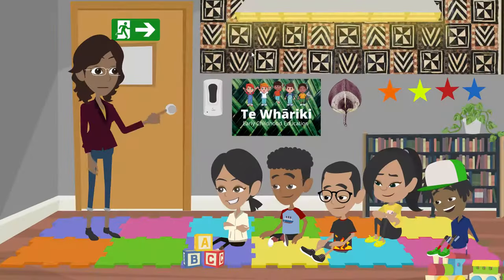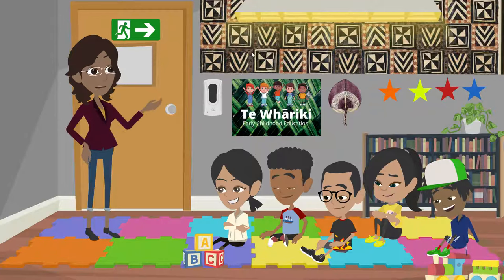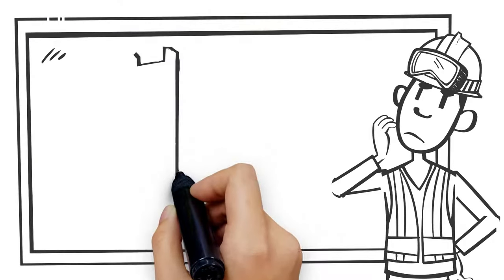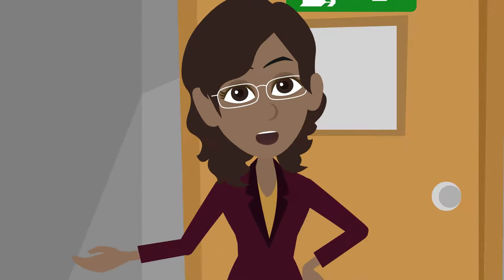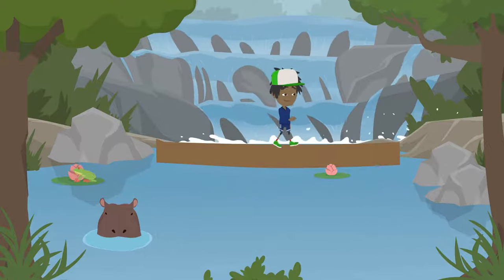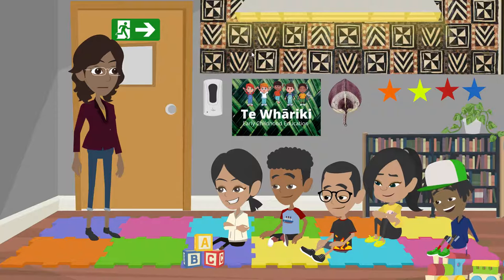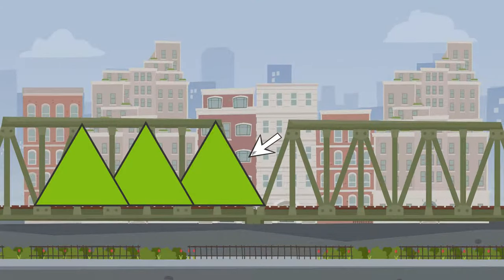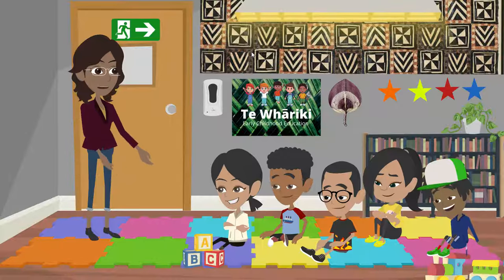How bridges are made - STEAM Learning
As we continue our theme of STEAM learning, we bring you a brief video about how bridges are made, and what makes them so strong.

The bridges we touch on are Beam bridges, and Suspension bridges. Both bridges are built different, this is due to the size of the bridge and the weight they carry.

In our collection of STEAM videos we highlighted the role of engineers, and the type of engineer that would design and build bridges. This type of engineer is called a Civil engineer.

For more STEAM videos, you can check out our STEAM Resource